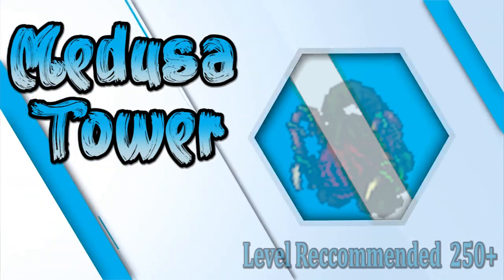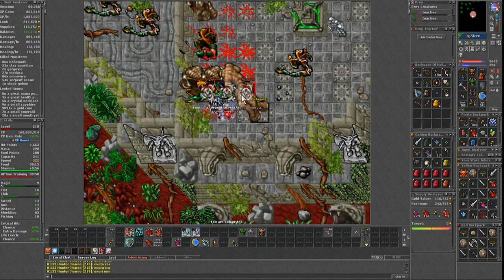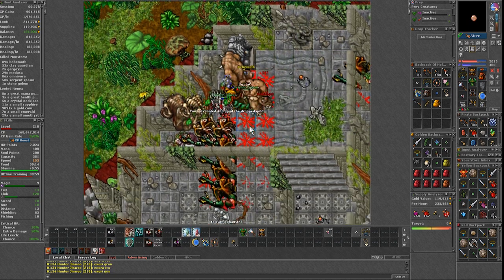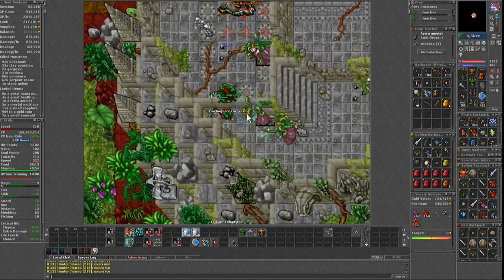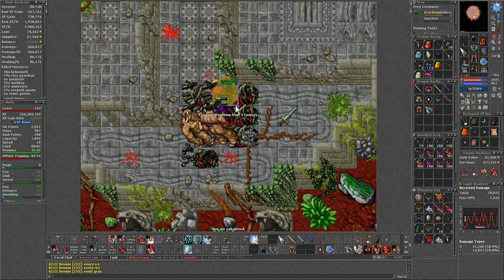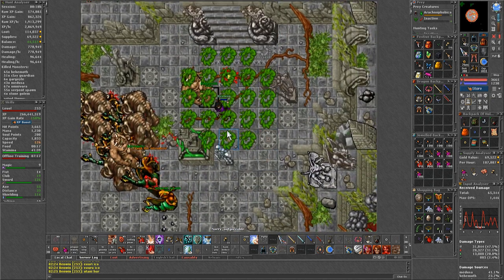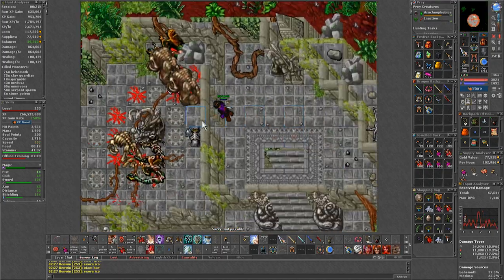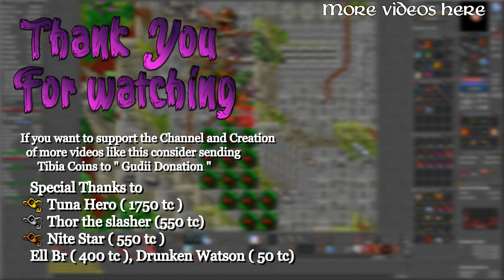EK 250+ Medusa Tower [Where to hunt Solo knight]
Underrated Spawn with Good Profit and decent experience.